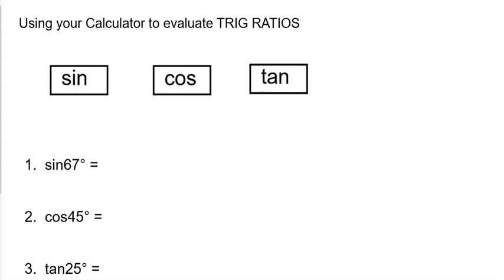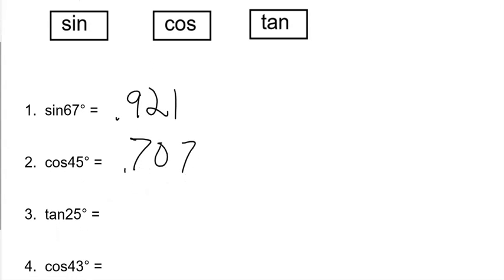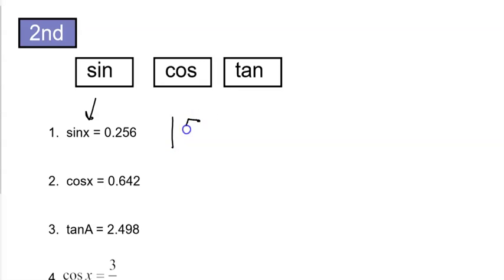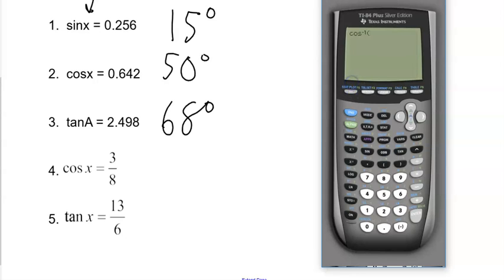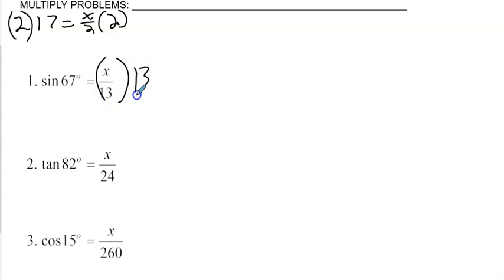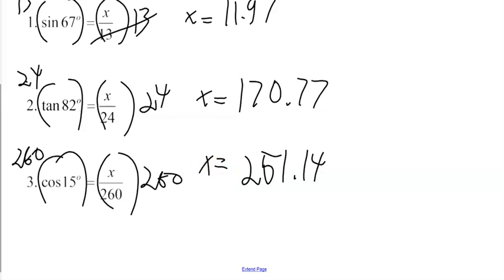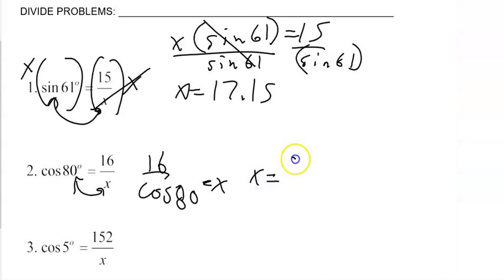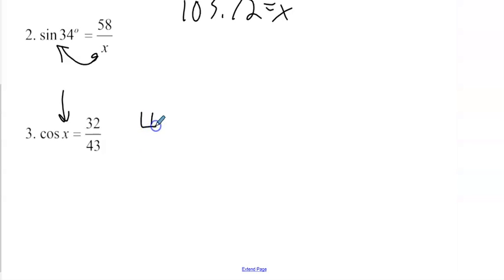alg geo 6 9 notes trig calculations